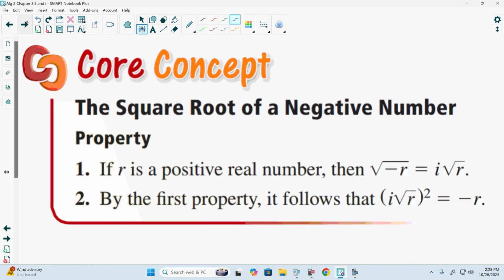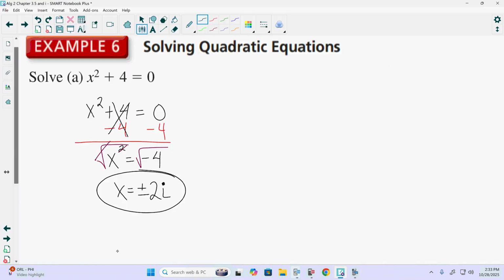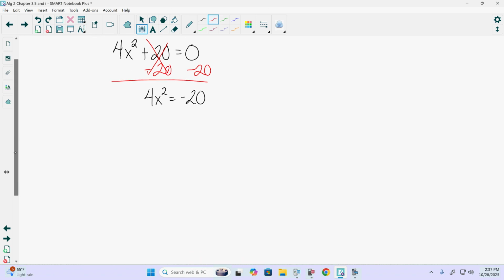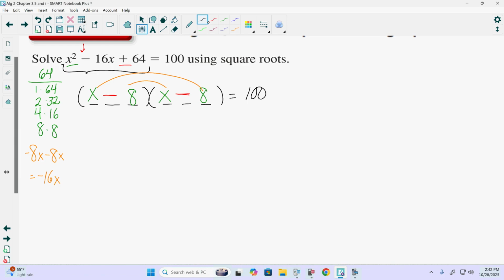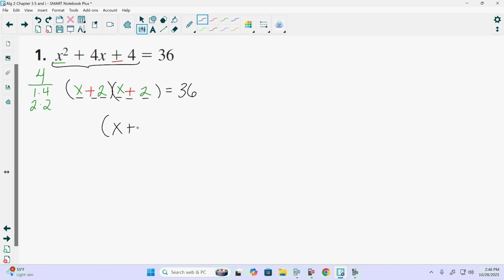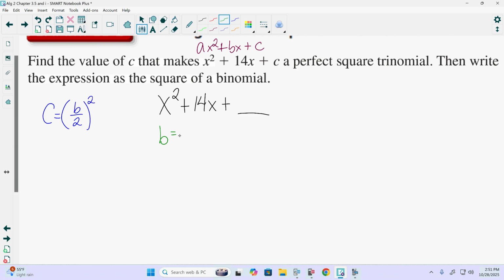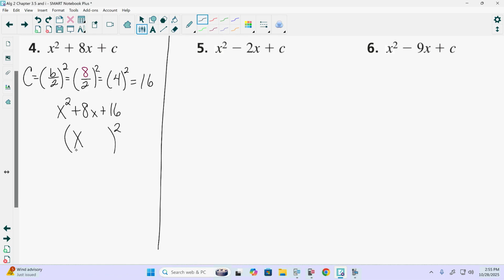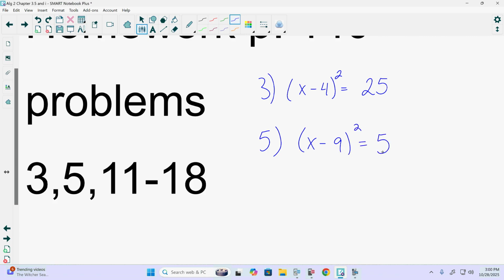Algebra 2 Chapter 3.5 (1)